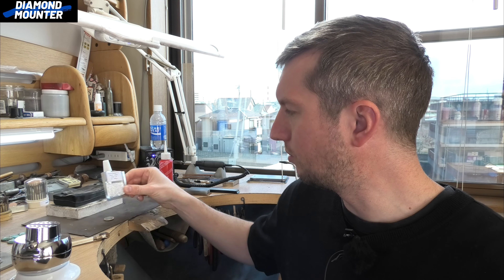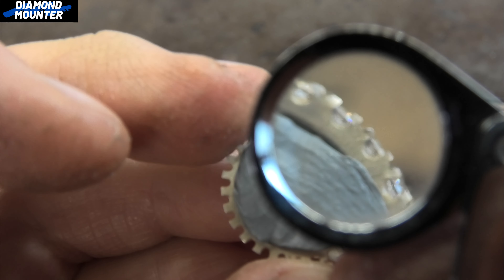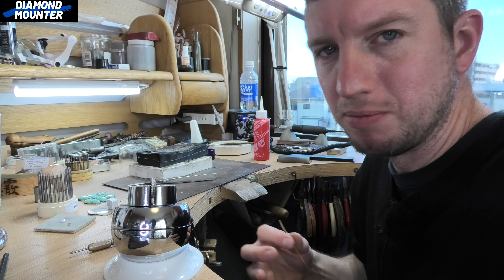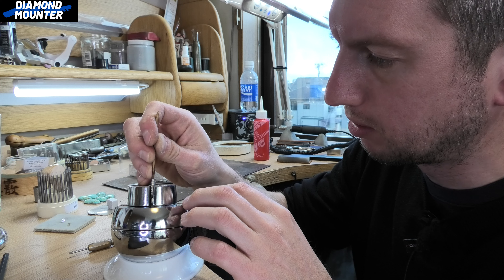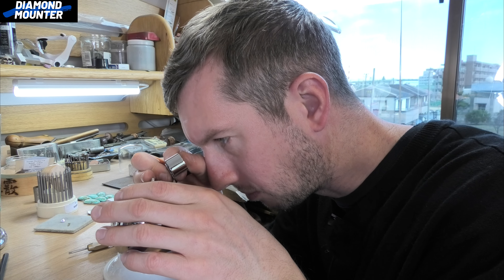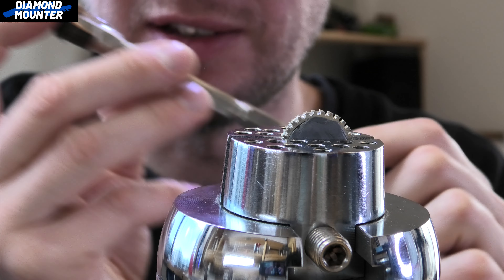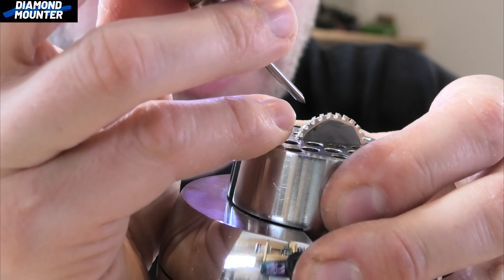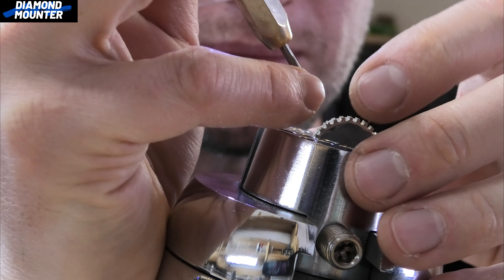Cut Down Style Setting Practice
A short video to show my progress learning cut down style setting.